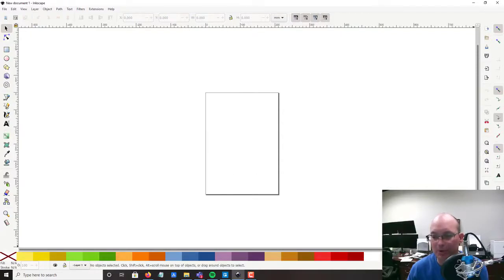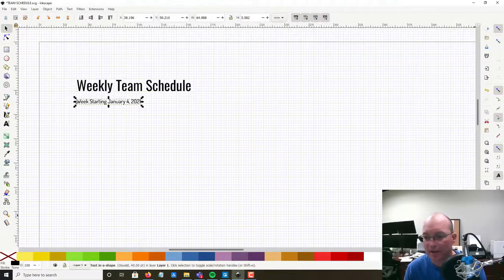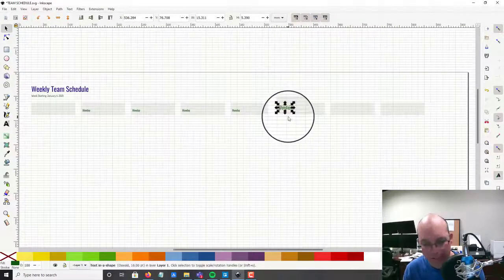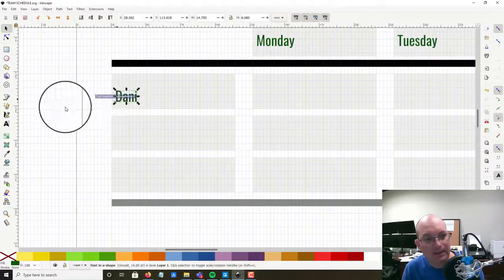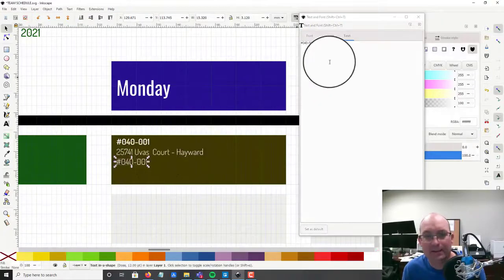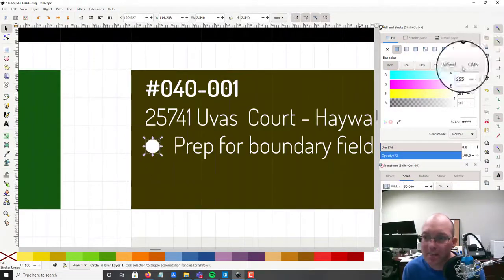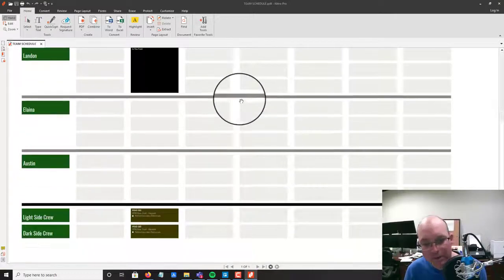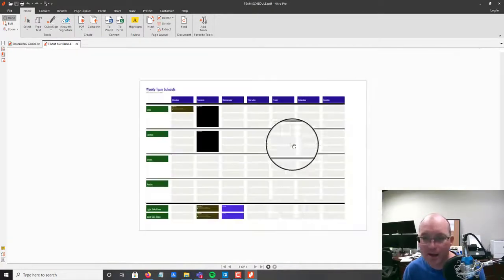Creating A Team Schedule Using Inkscape 1 0